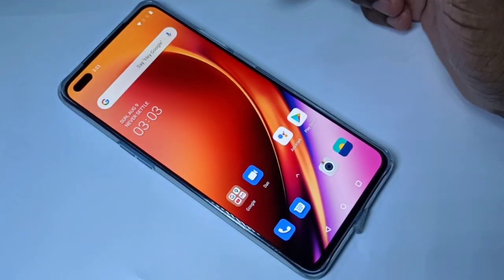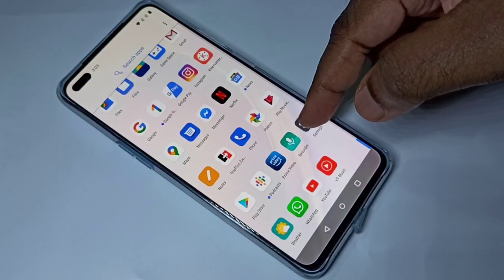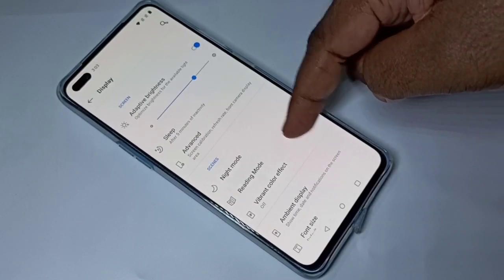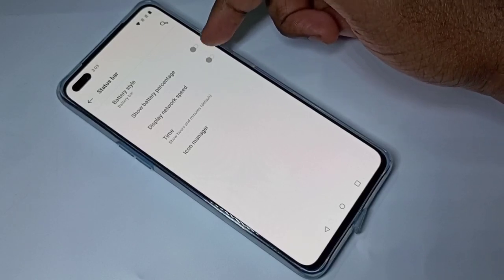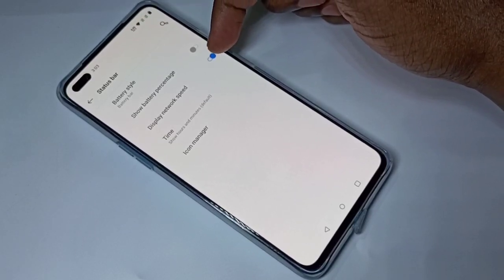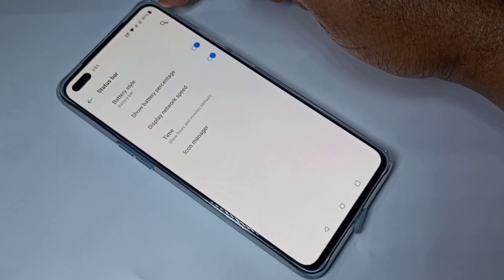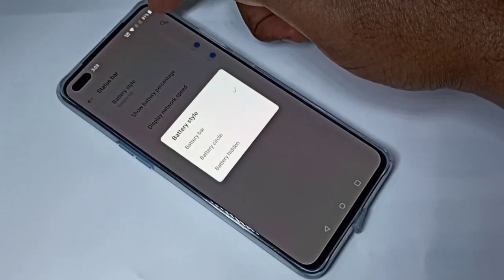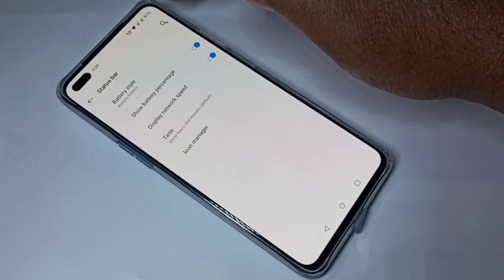OnePlus Nord How to Display Data Usage / Network Speed on the Status Bar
OnePlus Nord How to Display Data Usage
OnePlus Nord How to Display Network Speed
OnePlus Nord Show Network Speed on the Status Bar
𝐎𝐧𝐞𝐏𝐥𝐮𝐬 𝐍𝐨𝐫𝐝 𝐓𝐞𝐦𝐩𝐞𝐫𝐞𝐝 𝐆𝐥𝐚𝐬𝐬 📱📱👈👈👈:
𝐒𝐭𝐲𝐥𝐮𝐬 𝐓𝐨𝐮𝐜𝐡 𝐒𝐜𝐫𝐞𝐞𝐧 𝐏𝐞𝐧 𝐟𝐨𝐫 𝐎𝐧𝐞𝐏𝐥𝐮𝐬 𝐍𝐨𝐫𝐝 ✏️✏️✏️👈👈👈👈:
𝐎𝐧𝐞𝐏𝐥𝐮𝐬 𝐍𝐨𝐫𝐝 𝐋𝐞𝐚𝐭𝐡𝐞𝐫 𝐅𝐥𝐢𝐩 𝐂𝐨𝐯𝐞𝐫 📱📱 👈👈:
𝐎𝐧𝐞𝐏𝐥𝐮𝐬 𝐍𝐨𝐫𝐝 𝐁𝐮𝐦𝐩𝐞𝐫 𝐂𝐚𝐬𝐞 👈👈:
𝐎𝐧𝐞𝐩𝐥𝐮𝐬 𝐍𝐨𝐫𝐝 - 𝐁𝐥𝐚𝐜𝐤 𝐁𝐚𝐜𝐤 𝐂𝐨𝐯𝐞𝐫 𝐂𝐚𝐬𝐞 👈👈:
𝐎𝐧𝐞𝐏𝐥𝐮𝐬 𝐍𝐨𝐫𝐝 𝐓𝐨𝐮𝐠𝐡 𝐀𝐫𝐦𝐨𝐫 𝐁𝐮𝐦𝐩𝐞𝐫 𝐁𝐚𝐜𝐤 𝐂𝐚𝐬𝐞 👈👈:
𝐎𝐧𝐞𝐏𝐥𝐮𝐬 𝐍𝐨𝐫𝐝 𝐒𝐦𝐨𝐨𝐭𝐡 𝐌𝐚𝐭𝐭𝐞 𝐅𝐞𝐞𝐥 𝐓𝐨𝐮𝐜𝐡 𝐒𝐦𝐨𝐤𝐞 𝐂𝐚𝐬𝐞 𝐂𝐨𝐯𝐞𝐫 👈👈: